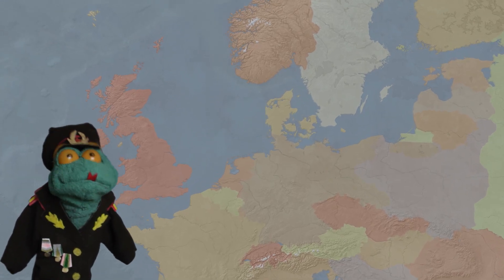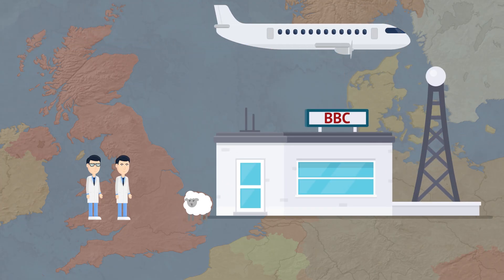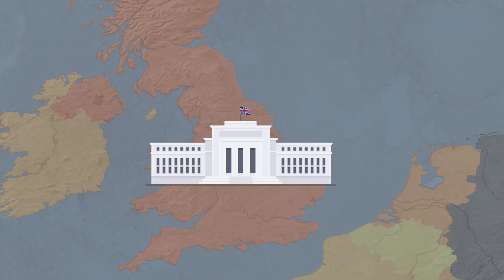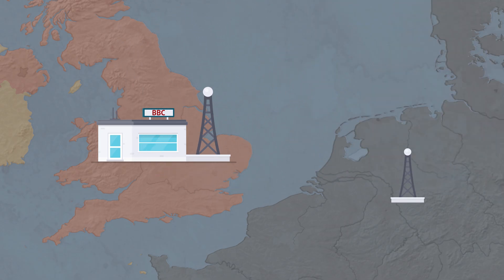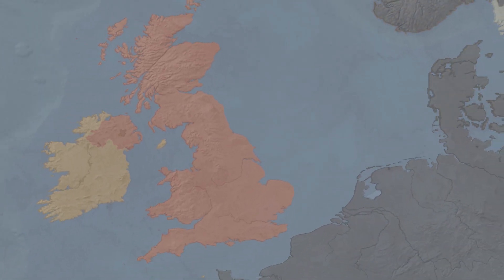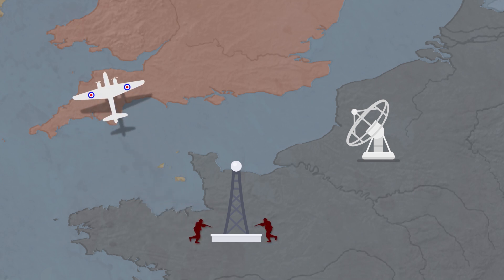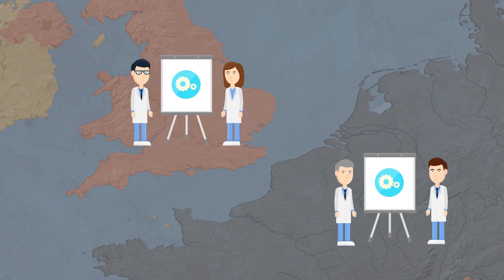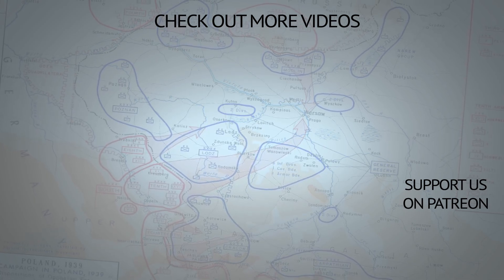How Germany lost the radar race in WW2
This video talks about the struggle, between the Western allies and Germany during World War II,  to develop the most sophisticated electronic equipment. Radars, navigation, communication, electronic jammers and various other countermeasures - they were all a huge part of the war. Which Churchill regarded as so high tech and fantastical that he labeled the whole struggle the Wizard war.

⏰Timestamps:
00:00 - Introduction
00:50 - British early warning radars
04:39 - German early warning radars
08:21 - Battle of the Atlantic
11:55 - Freya early warning radar
13:40 - Germany on defense
15:45 - "Window"
17:12 - Invasion of Normandy
18:24 - Conclusion

Image elements used in the thumbnail:
Winston Churchill (altered)

And enjoy the perks such as get access to our videos with no ads, participate in monthly polls deciding which topics we'll make into videos and get early access to various content.